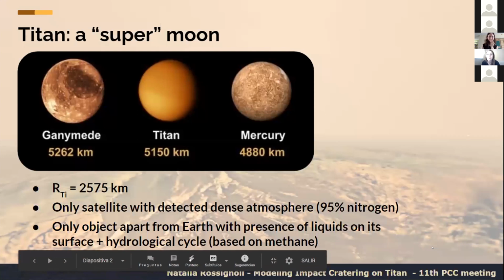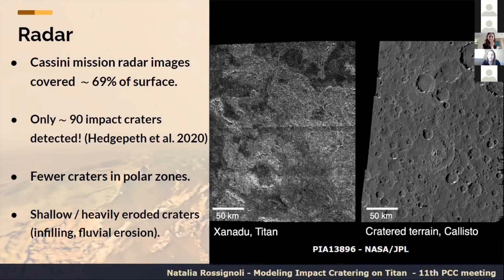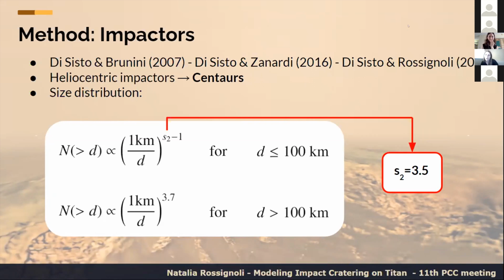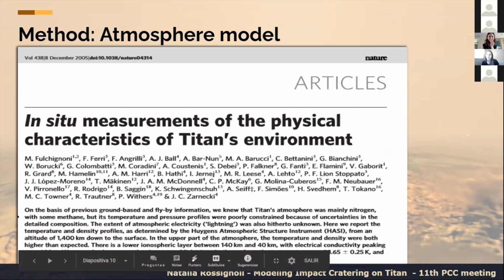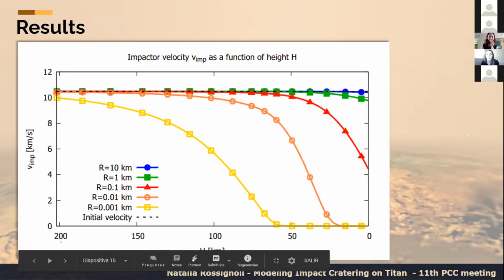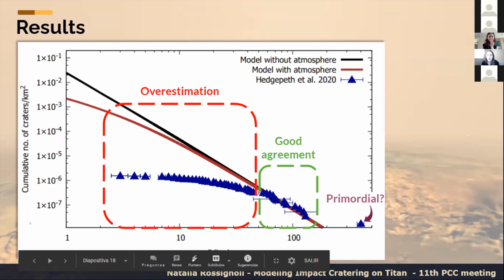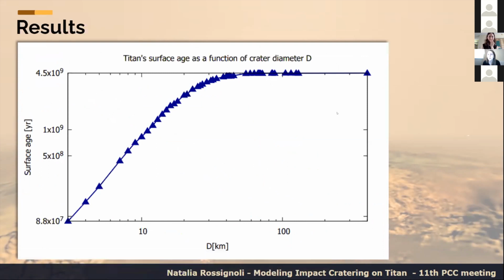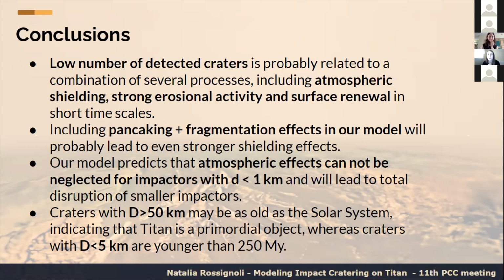Modeling Impact Cratering on Titan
We model Titan’s crater size distribution considering Centaur objects as the main impactors and compare our results with updated observational crater counts, obtaining the surface age for each crater diameter. Presented by Natalia Rossignoli, Instituto de Astrof´ısica de La Plata, CCT La Plata - CONICET - UNLP.